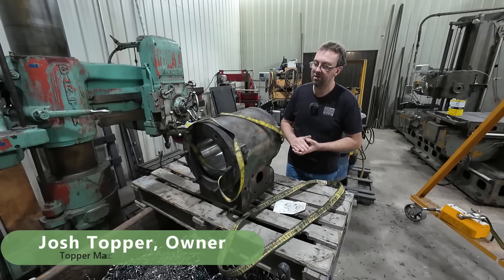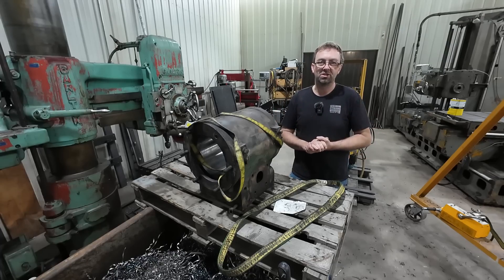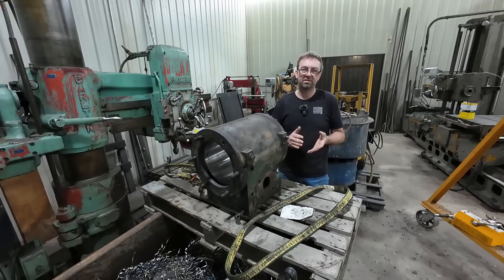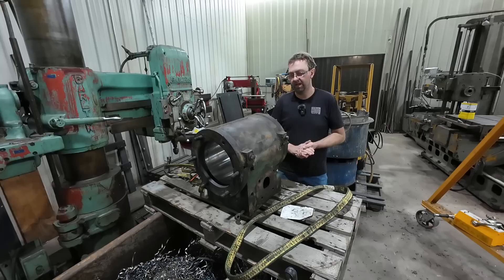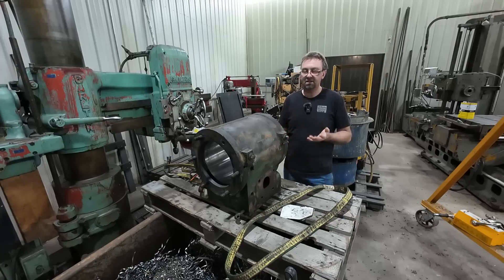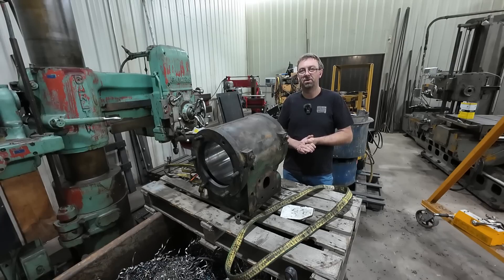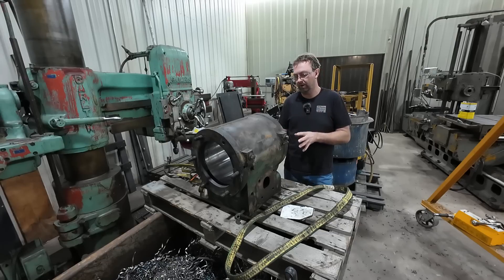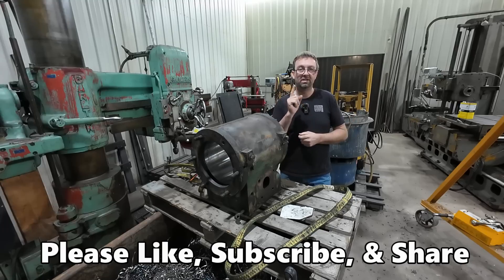Steam Engine Cylinder Boring Follow-Up - Honing & Answering Viewer Questions & Comments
I was absolutely shocked with the response to Saturday's video.  The number of comments and questions were great, mostly.

I did get it honed, and it cleaned up as good as can be expected for a 105 year old casting.